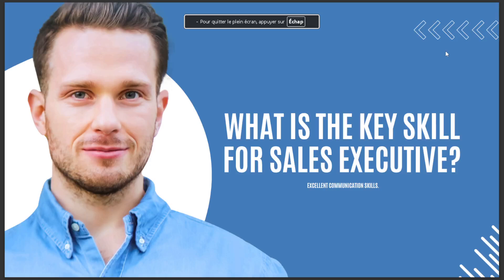WHAT IS THE KEYT SKILL FOR SALES EXECUTIVE